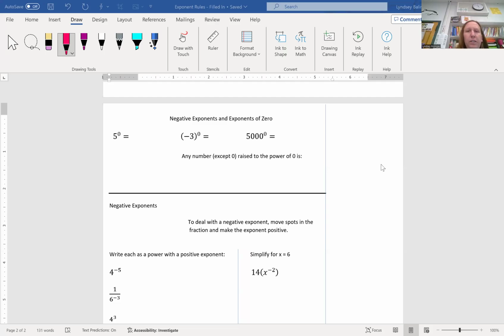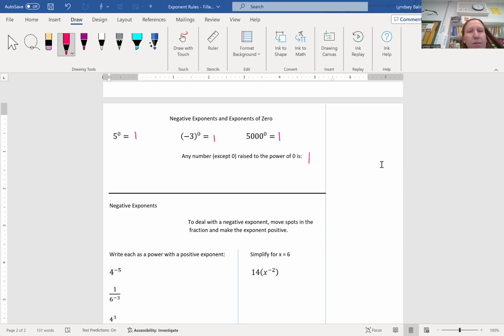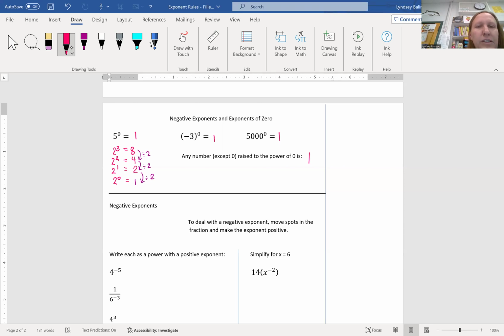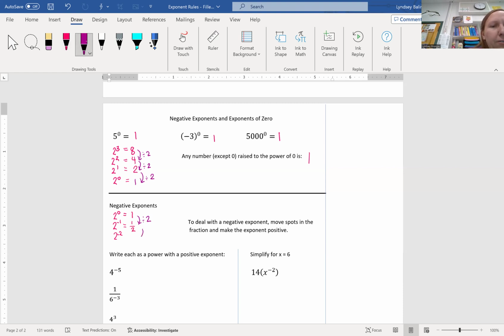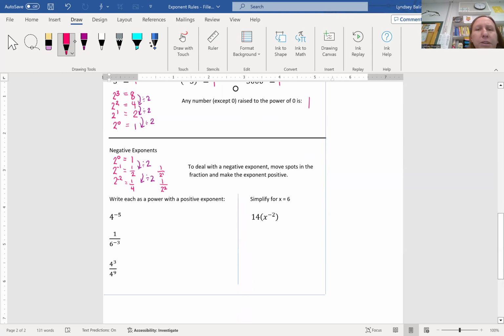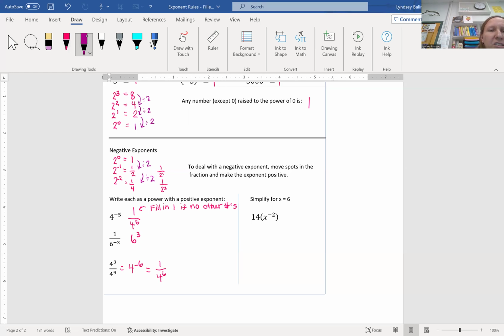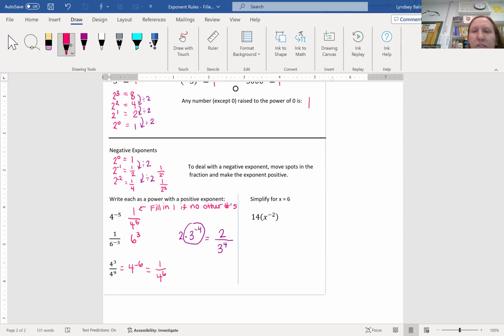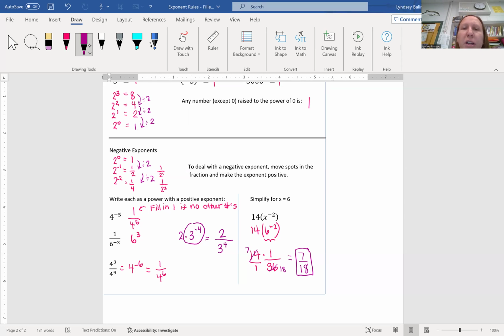Topic 1: Video #9 - Negative and Zero Exponents